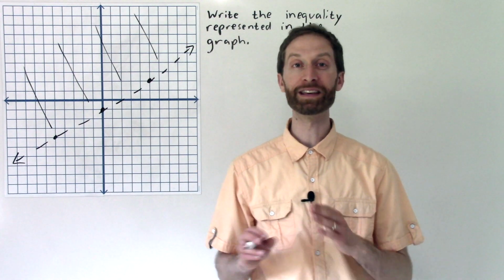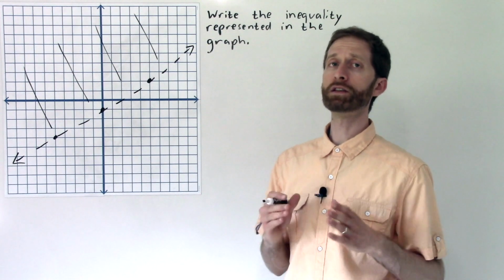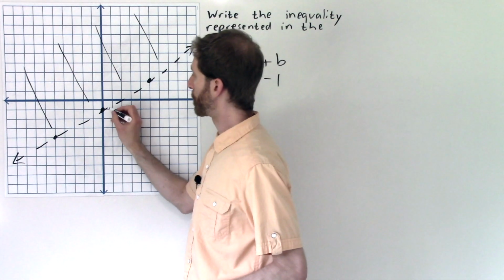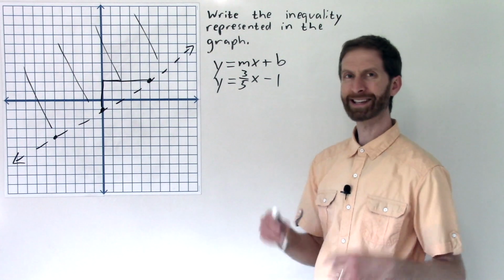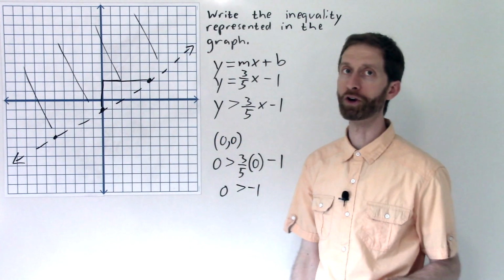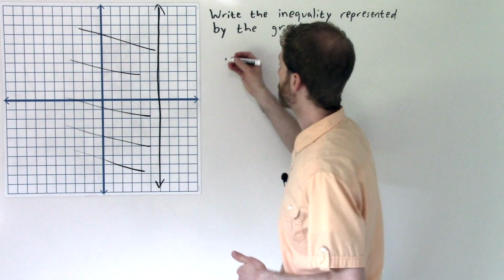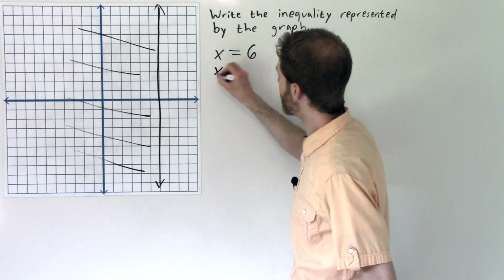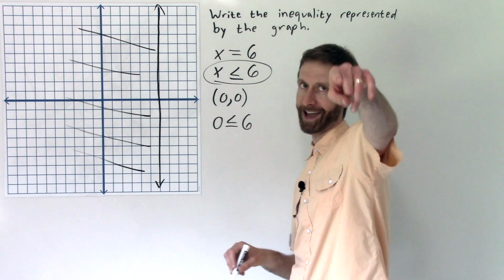Writing Linear Inequalities from Graphs